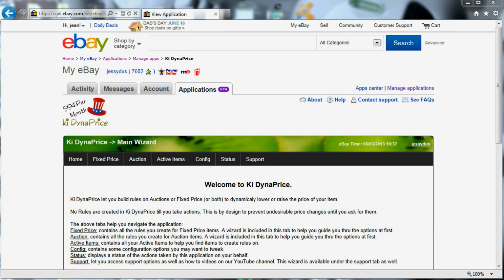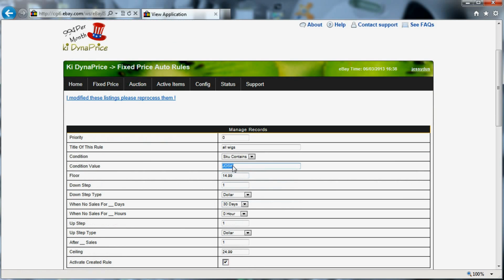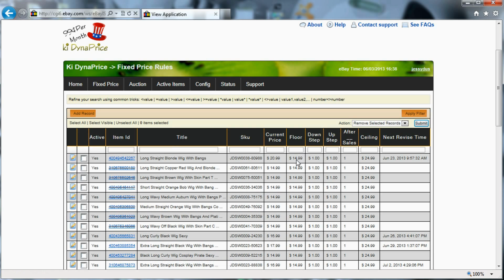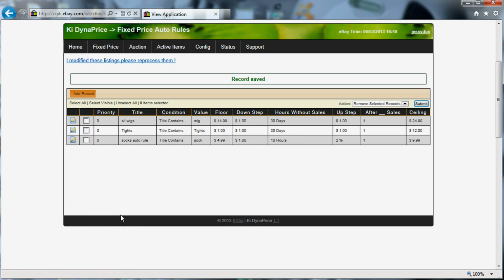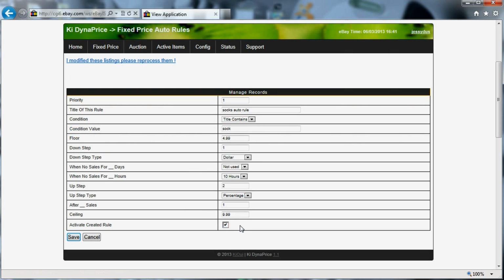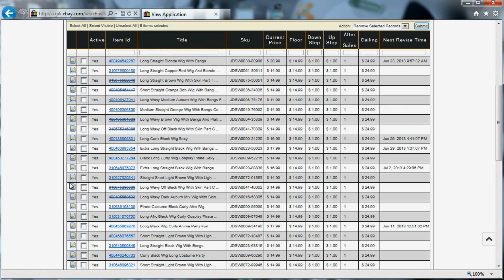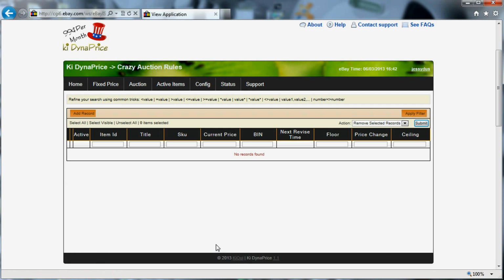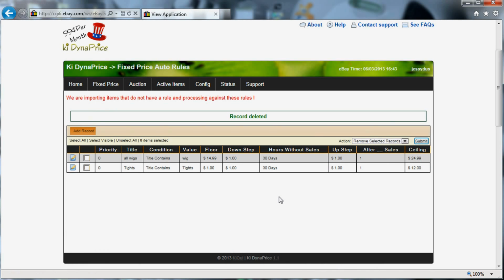Ki DynaPrice - Auto Rules and how they can make your life better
In this video we explain how to use the Auto Rules of ki DynaPrice to mass create rules for you.